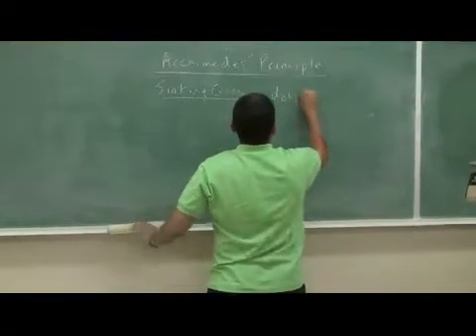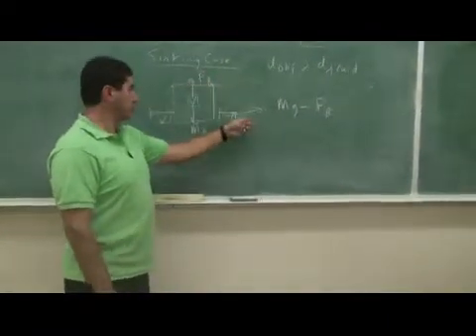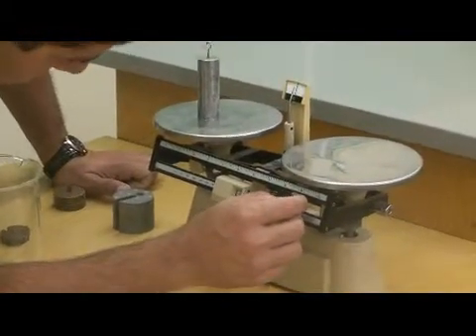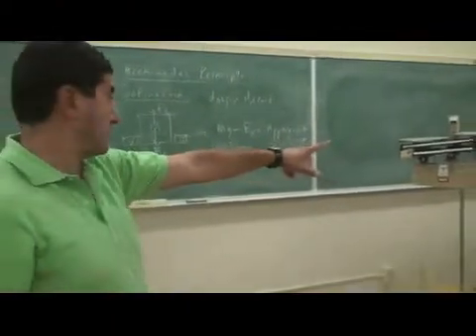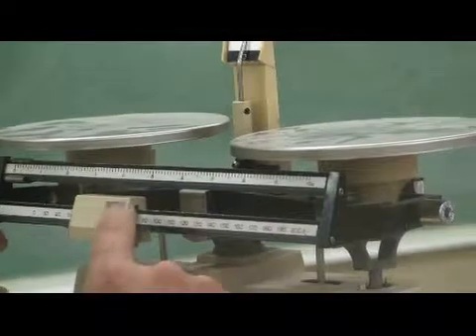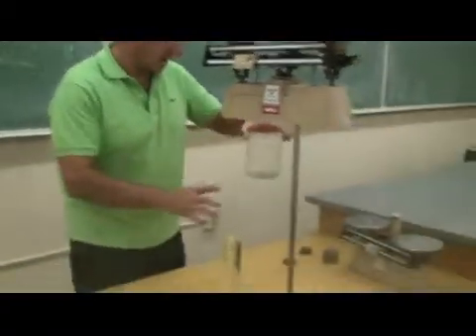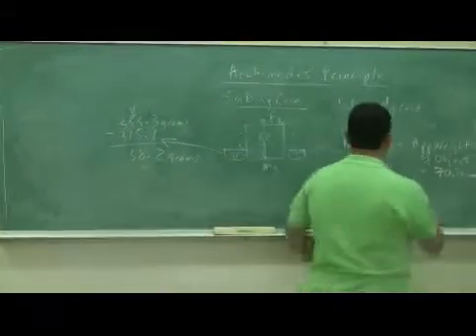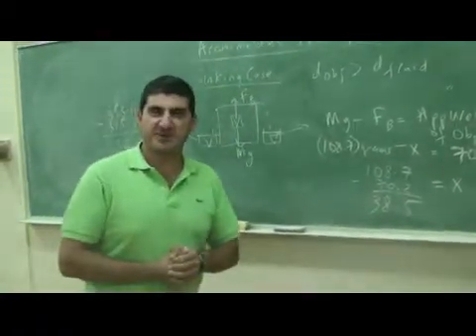Archimedes' Principle Sinking.avi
This video illustrates Archimedes' Principle applied to the case of objects sinking in a fluid.